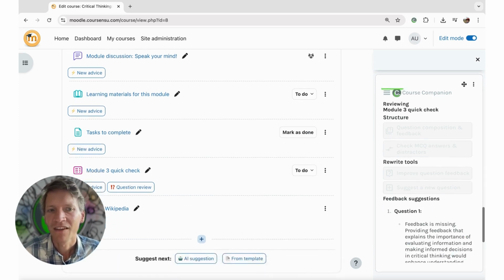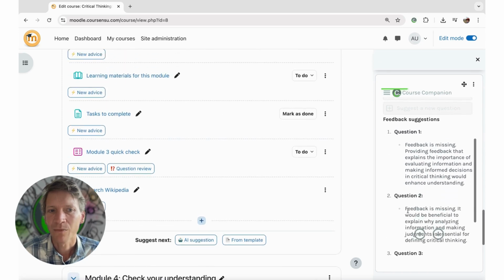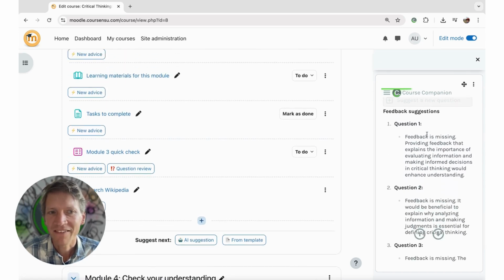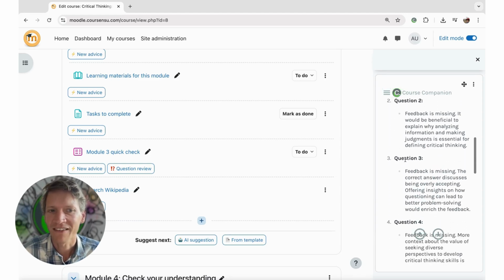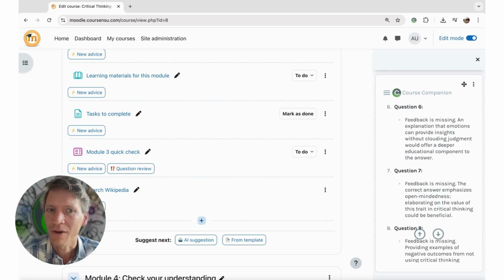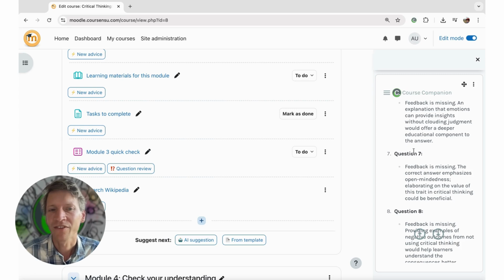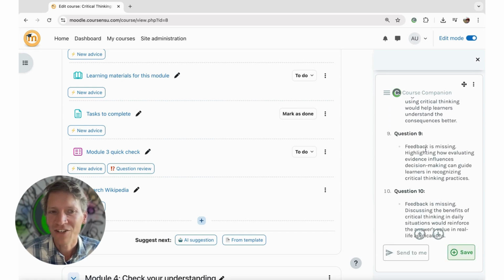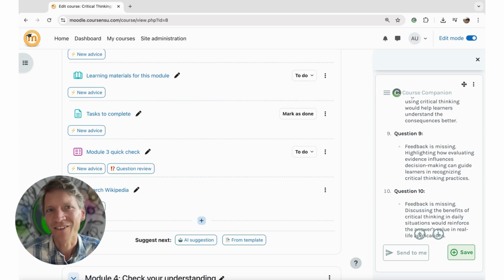How to improve your Moodle quiz feedback with smart AI suggestions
We show how the @Coursensu  Course Companion can help educators and course designers improve the feedback they provide in @moodle  quizzes.

It reads your existing quiz questions and feedback, spots gaps, and offers smart, tailored suggestions to help make feedback more meaningful and valuable for learners.

This same tool can also check question composition, review distractor quality, and even suggest new questions you might want to add.

👉 It’s a quick demo, only a few minutes long. Suitable for learning designers, instructional designers. learning technologists, educators and course editors who are curious to see how AI can rapidly improve any Moodle quiz and make them more impactful for your learners.